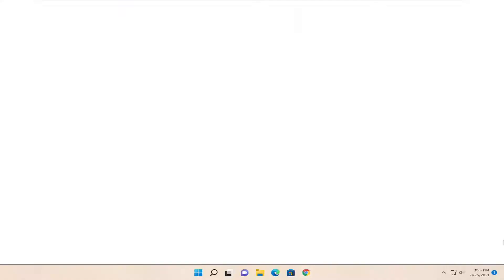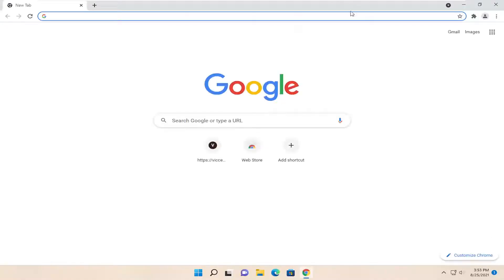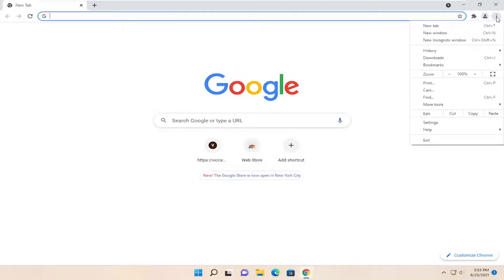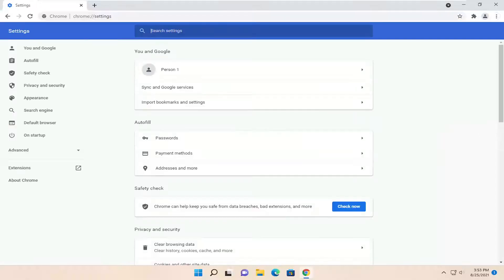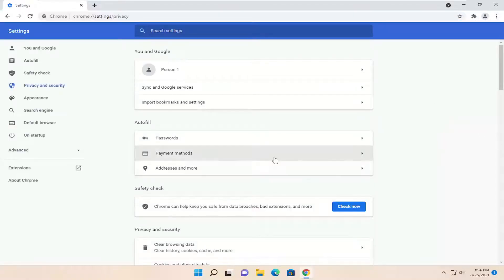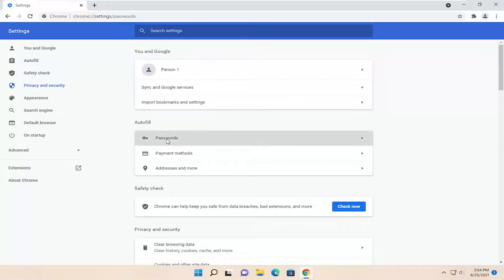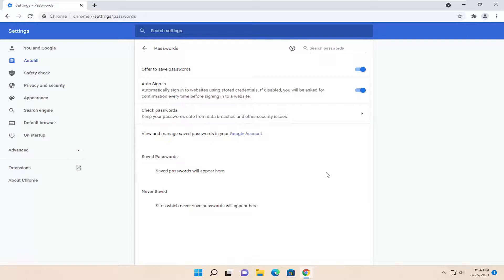How To Delete Saved Passwords in Google Chrome [Tutorial]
Passwords change over time, and it’s possible that Chrome has a few stored passwords that are wrong. If you want to delete a stored password from Chrome for whatever reason, here’s how it’s done.